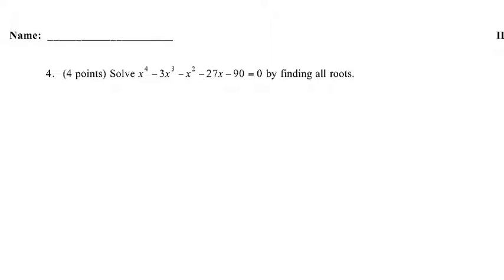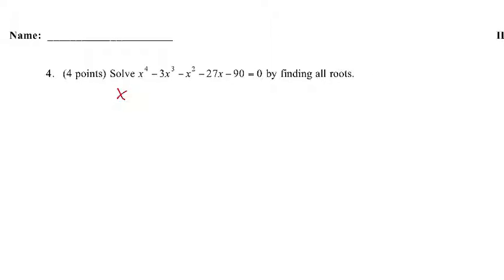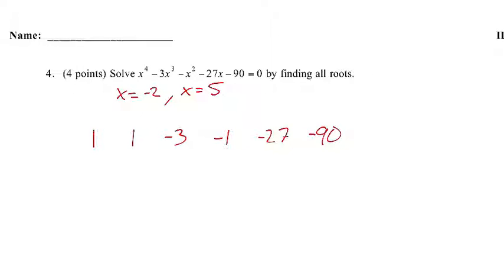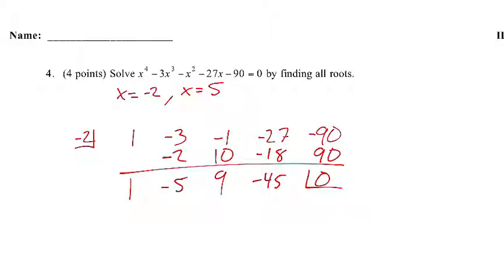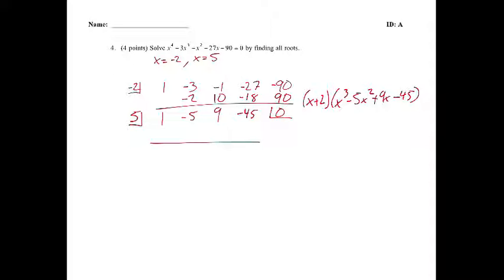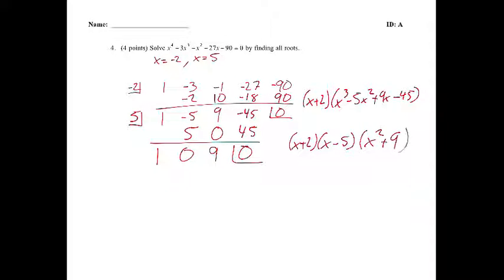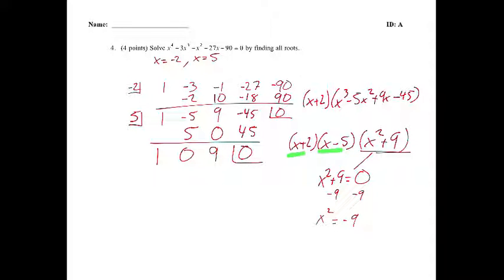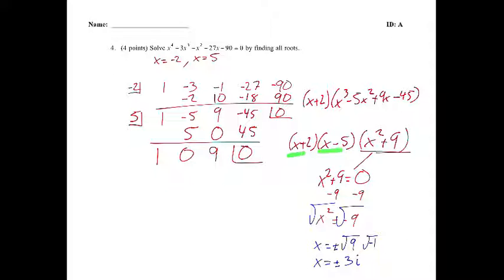A2 Unit 3 Review #14